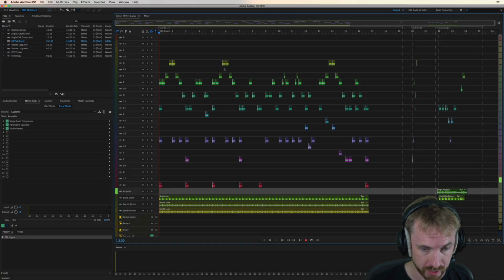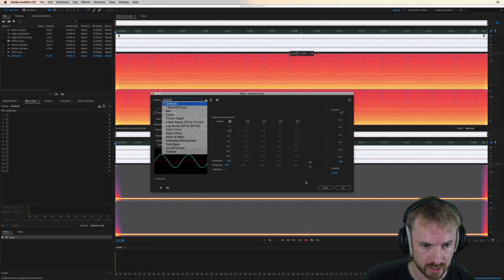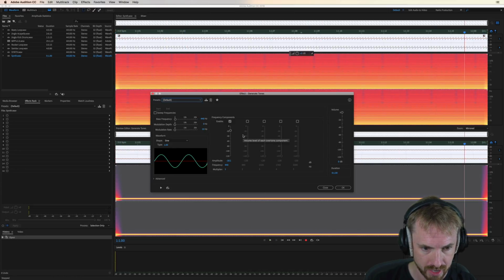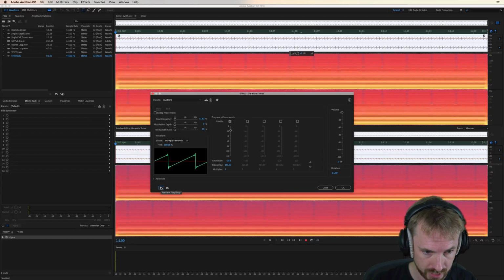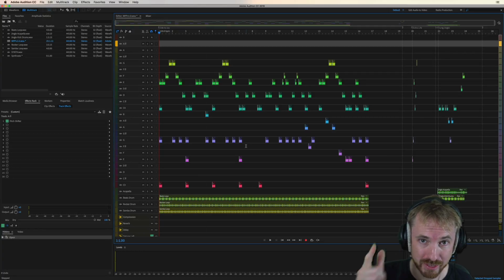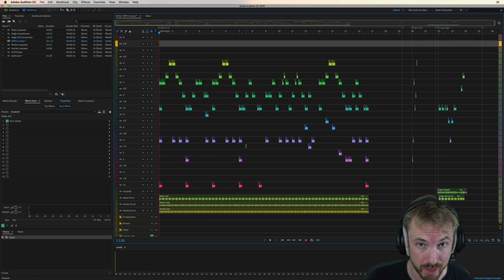How to Create Your Own Synth Sounds (Music Production Presets)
0:00 Tutorial start
0:12 Getting started
0:32 Generate tones
2:24 Wrap up